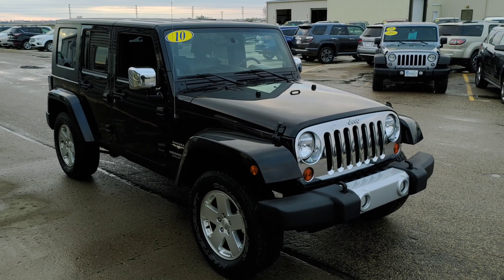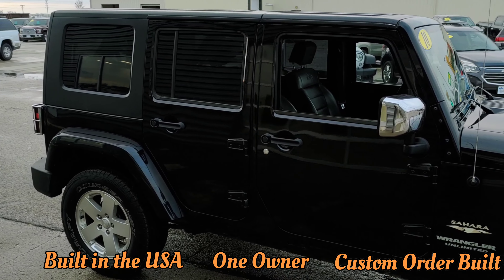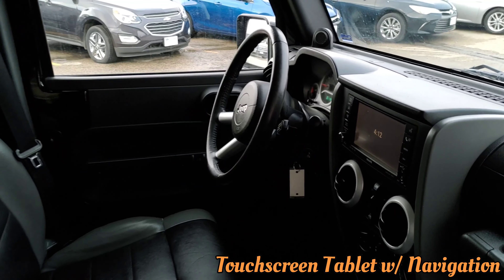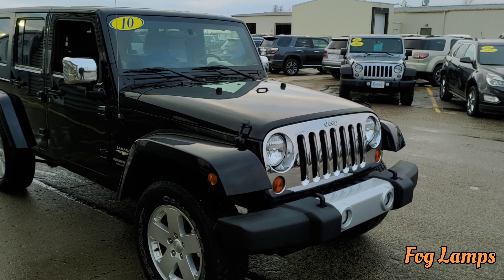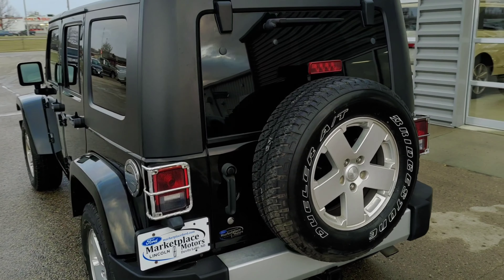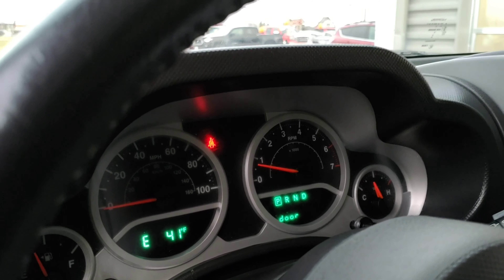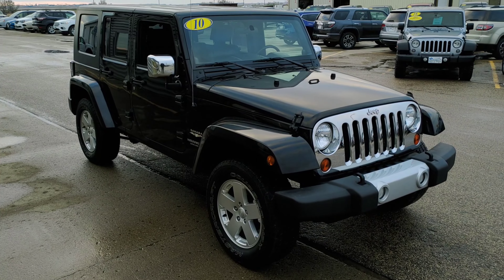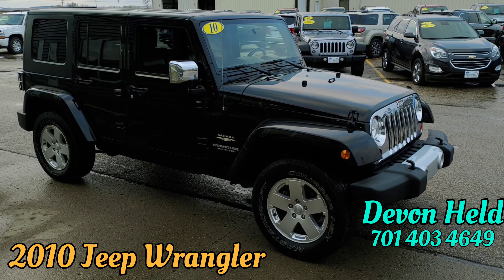SOLD - 2010 Jeep Wrangler Sahara Unlimited - 82k Miles